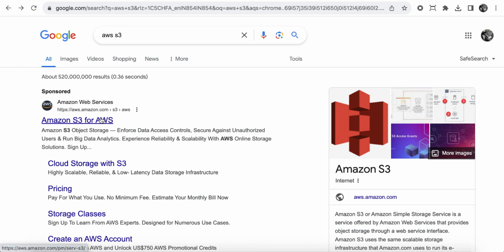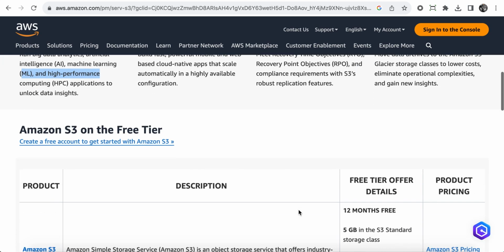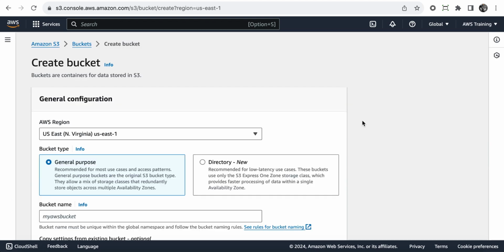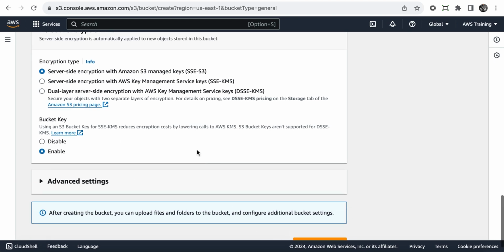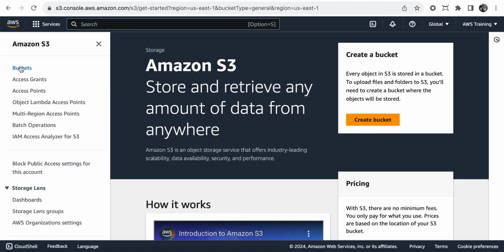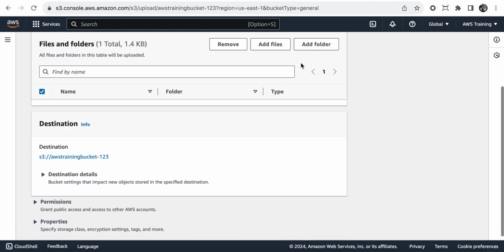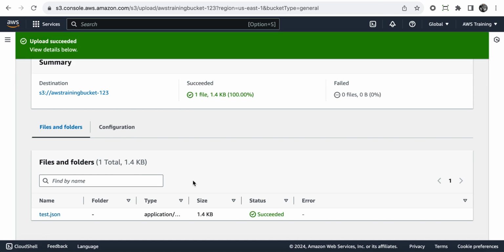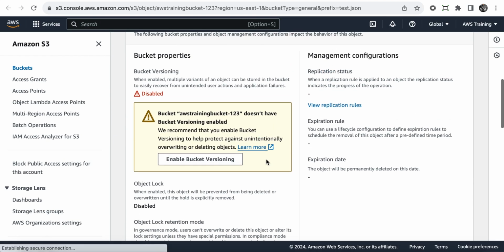AWS S3 Complete Hands On